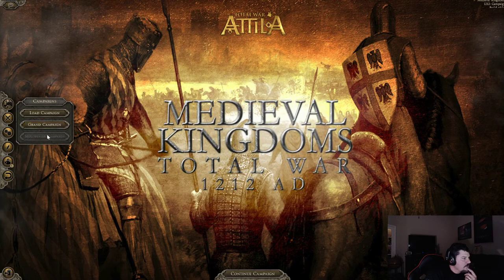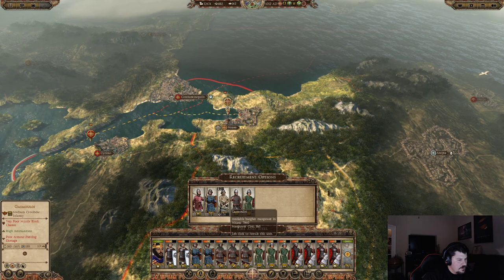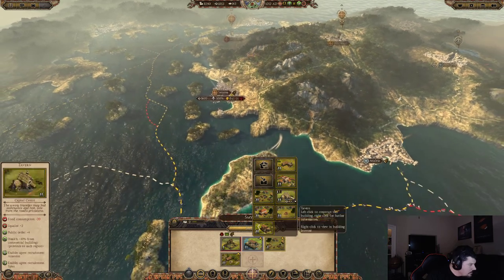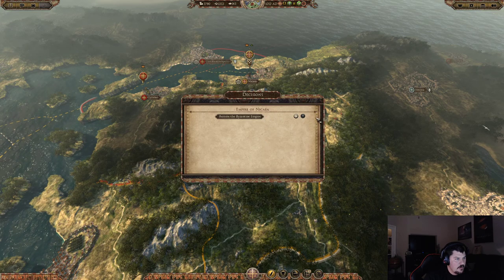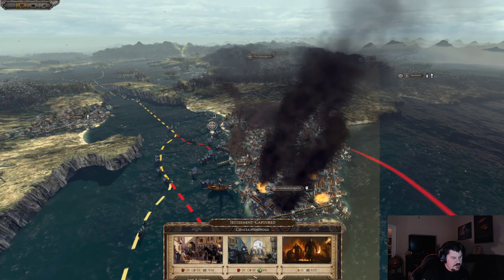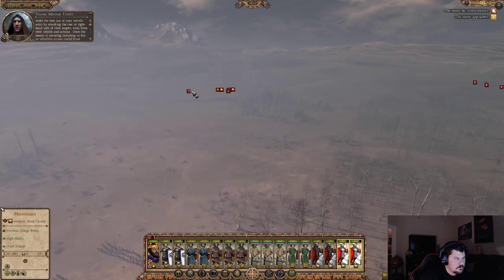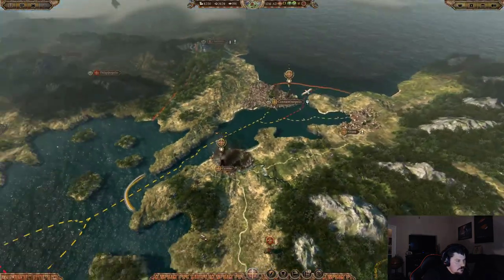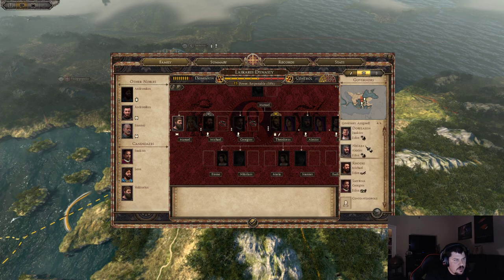Total War Medieval Kingdom 1212 AD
Hey hey killas I have just found my favorite Mod for the Total War series. This is the Medieval Kingdom 1212 AD mod for Total War Atila. Wow I cant say enough about it.

The AI is actually smart in this one and with all the added extras this is defiantly no cake walk.   Let me know if yall wanna see more.